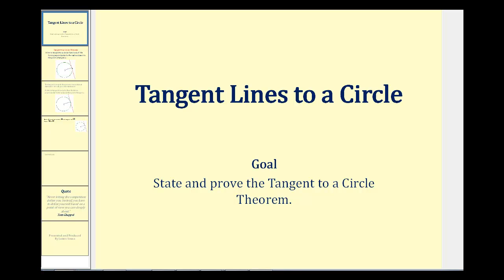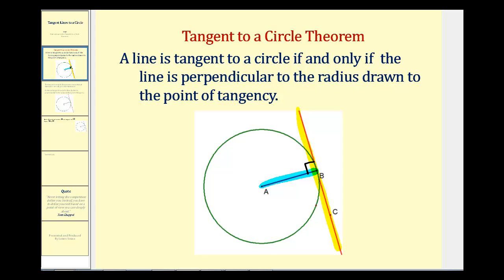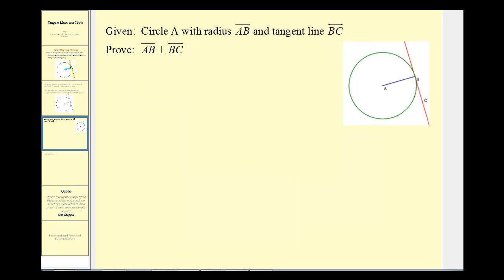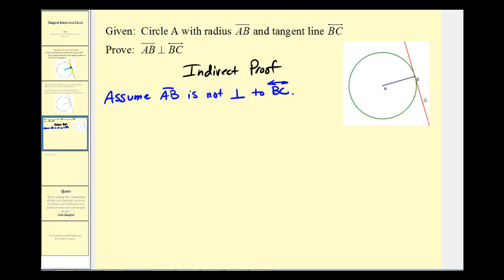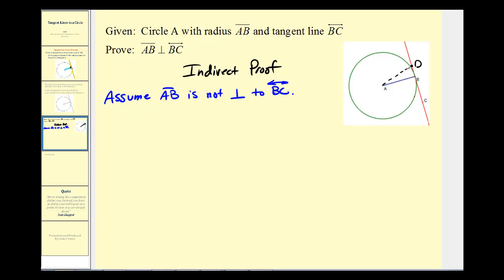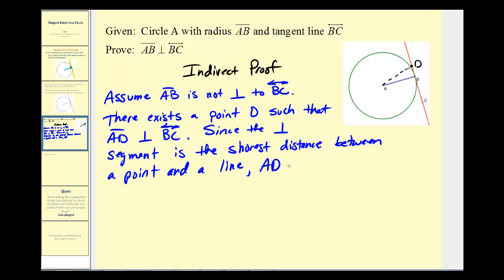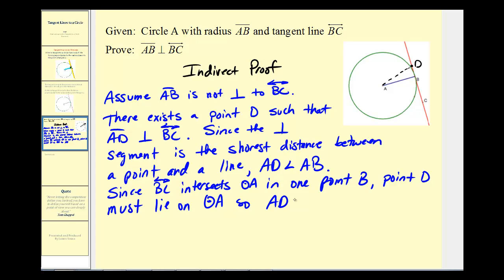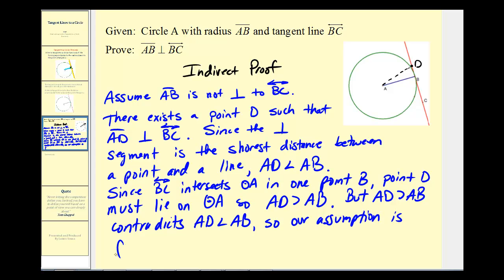Tangent Lines to a Circle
This video will state and prove the Tangent to a Circle Theorem.